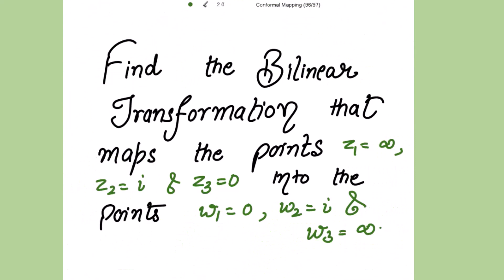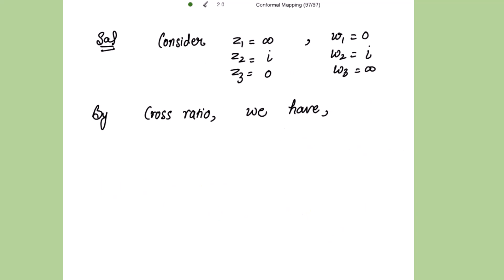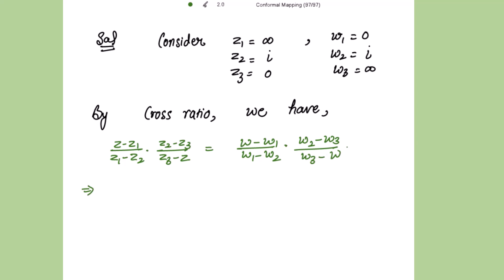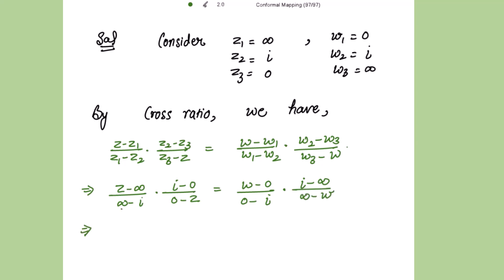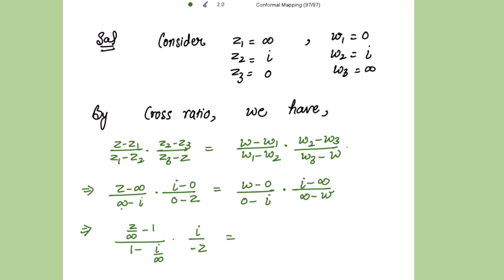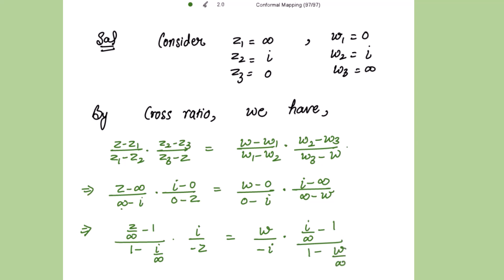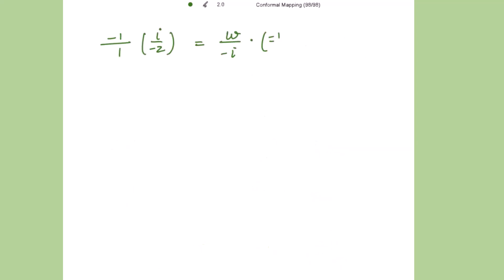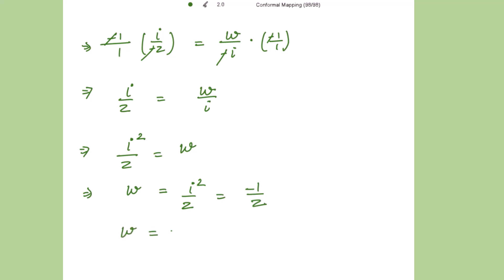Find the Bilinear Transformation that maps of z plane into points of w plane. CONFORMAL MAPPING